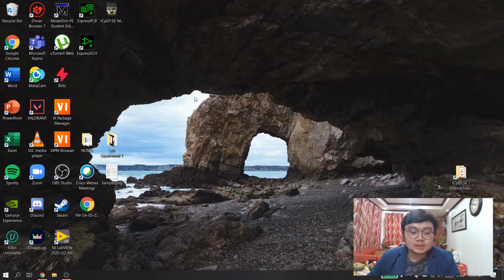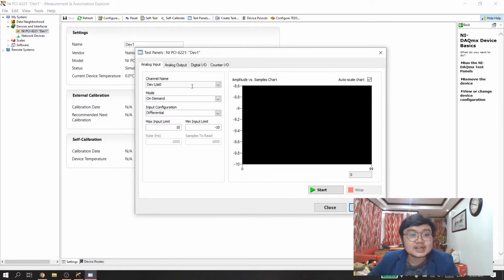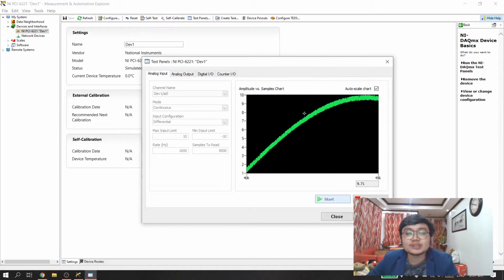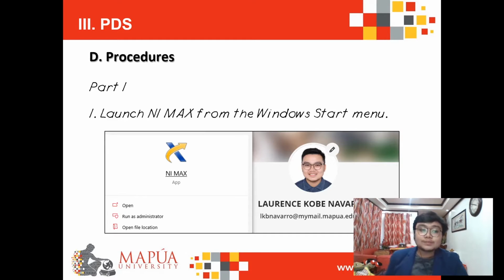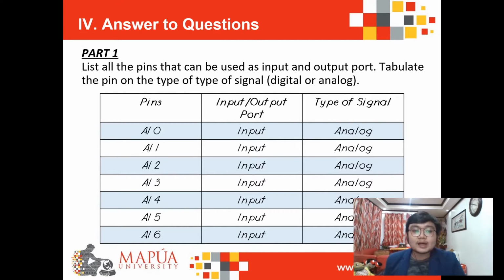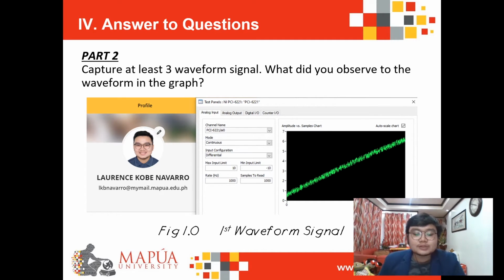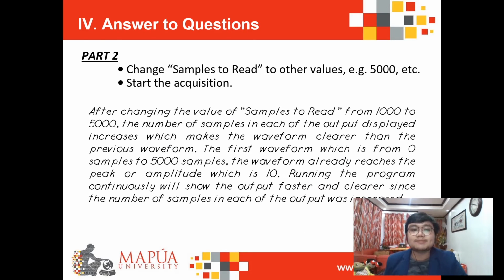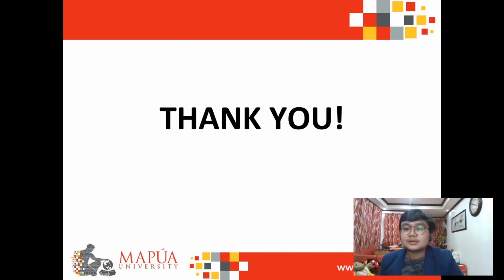Laboratory Experiment 1 - Video Blog (CPE109L/E01)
Name: Laurence Kobe B. Navarro
CPE109L: Embedded Systems Laboratory

Engr. Cyrel O. Manlises
Instructor

Mapúa University
658 Muralla St., Intramuros, Manila 1002, Metro Manila